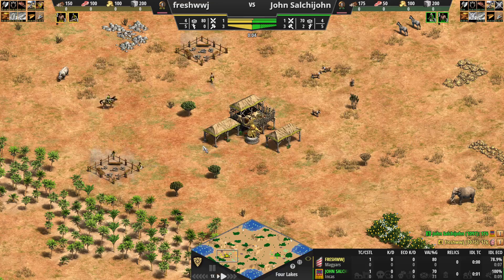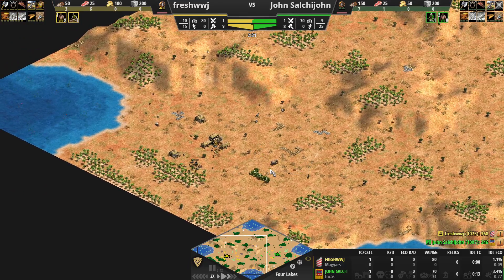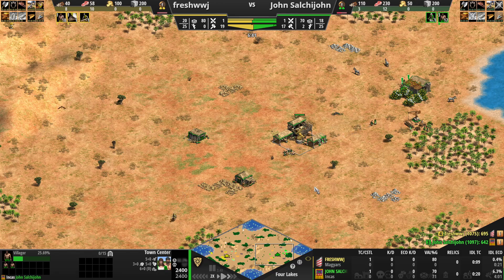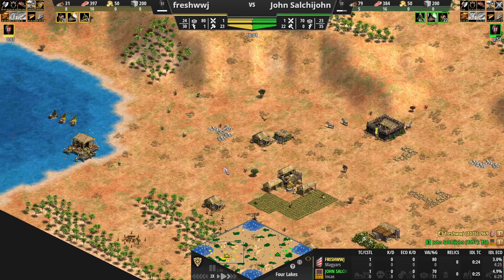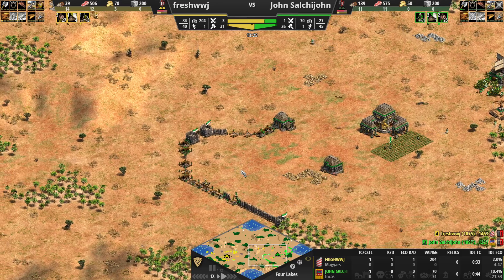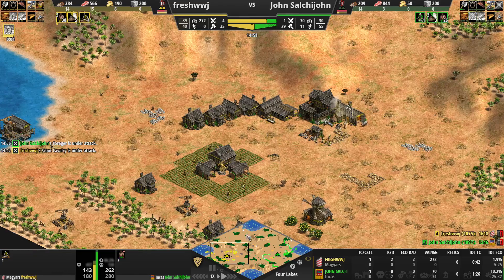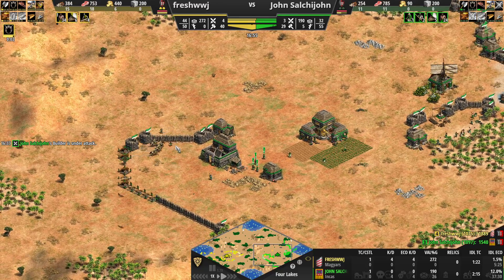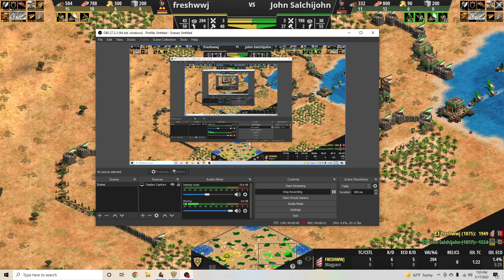Spoiler.....I won!!!!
My first legit under 20 minute win in 1v1